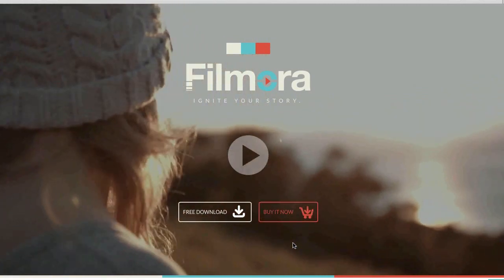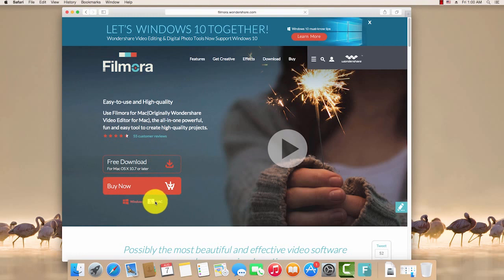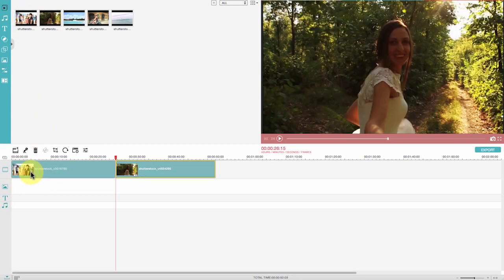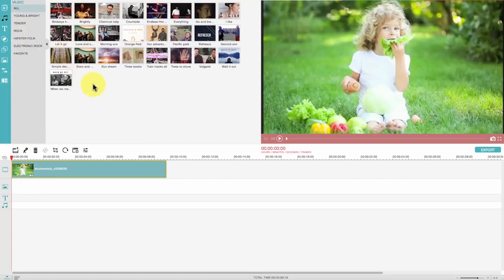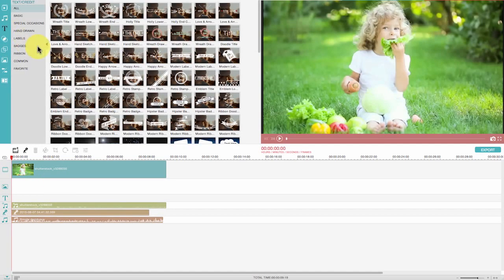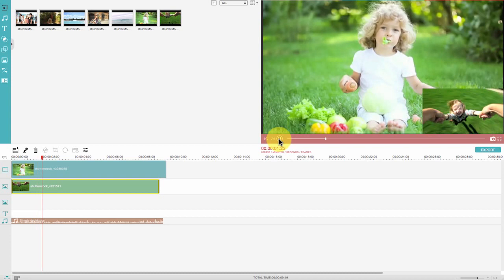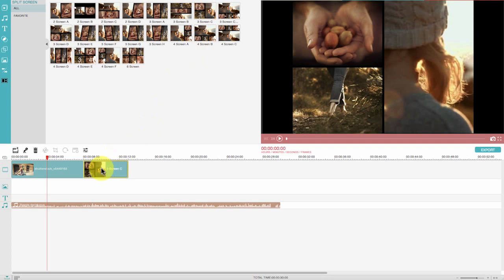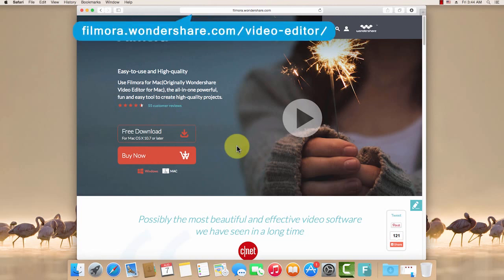Best Video Editor for Mac: Wondershare Filmora for Mac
Wondershare Filmora for Mac is known as the best video editor for mac computers.

When it comes to Video editing software programs, there are far more choices left for Windows users than Mac users. With professional software programs like Final Cut Pro, Adobe Premier Element, and some built-in basic editing tools such as iMovie, quicktime pro etc. which comes with Mac computer available, there are even less choices left for users who may need something more advanced than imovie, but not to be as advanced as professional programs like Final cut pro.

Thankfully, Wondershare Filmora Video Editor for Mac comes in! Specially designed for beginner users, this program covers all your editing needs, everything from basic ones such as cutting,merging, trimming, splitting video footages etc., to advanced features such as green screen, split screen, PIP etc. With over hundreds of special video effects like filters, overlays, animated texts etc for you to choose from, you will get a professional-like movie within minutes, even without any film editing skills with your Apple Mac computer.

With a simple and intuitive interface, you will master it with the least amount of time. Editing media files with this best video making program for Mac is rather easy. Each editing operation features an easy drag and drop experience, you will be delighted to use it again.

Looking for some free video editing tools for your Mac?